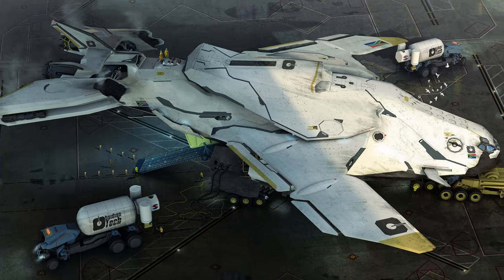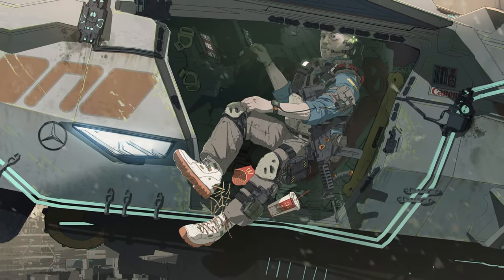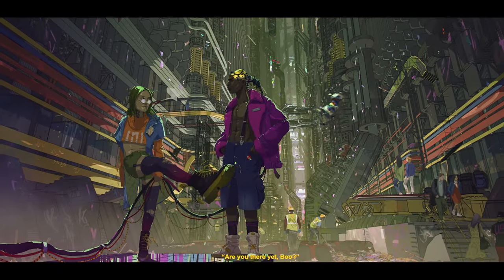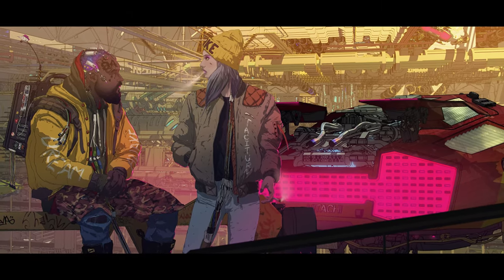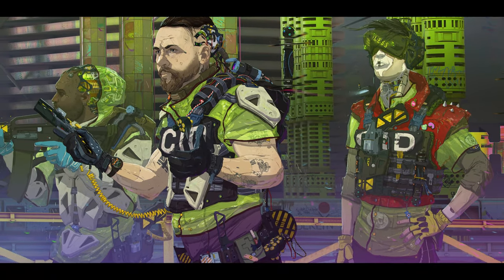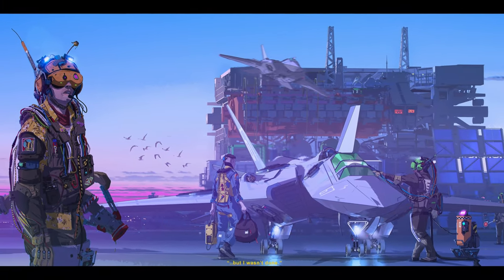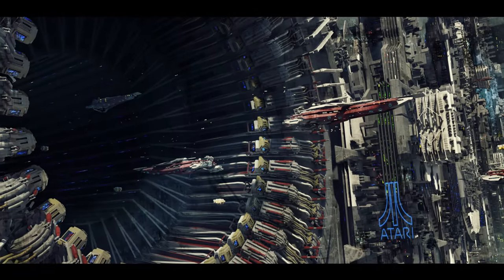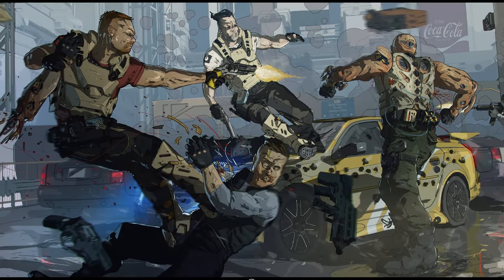Artist Spotlight - Brad Wright